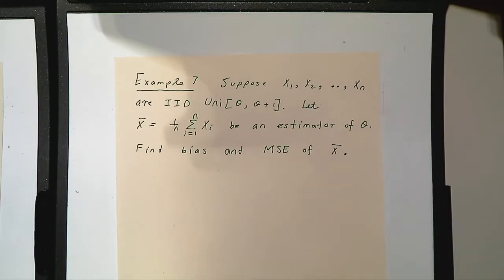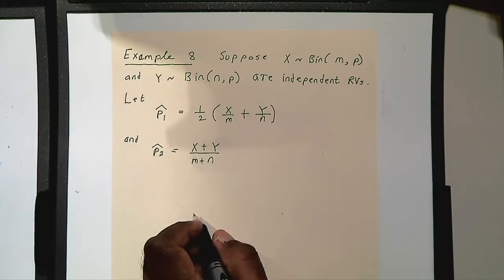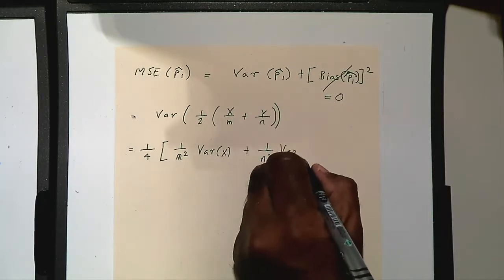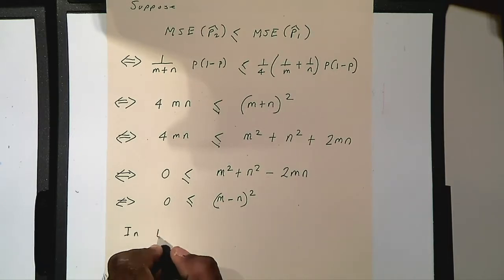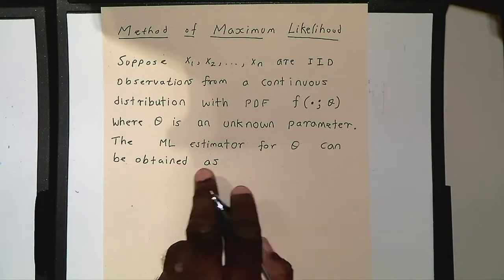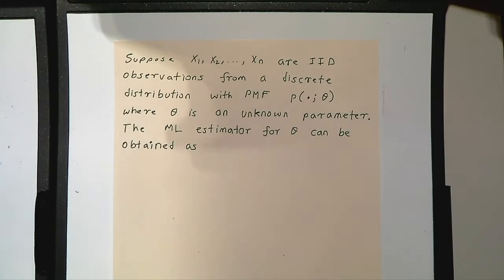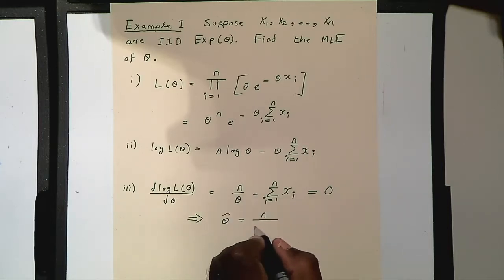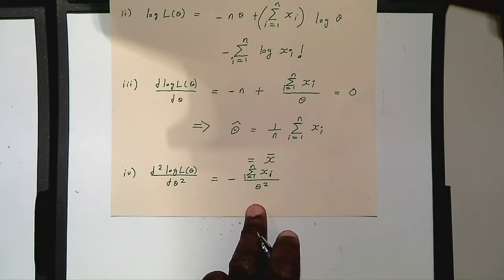Podcast 18 of Math10282 Introduction to Statistics for the 2019/2020 Academic Year